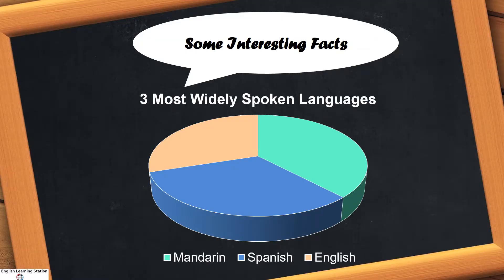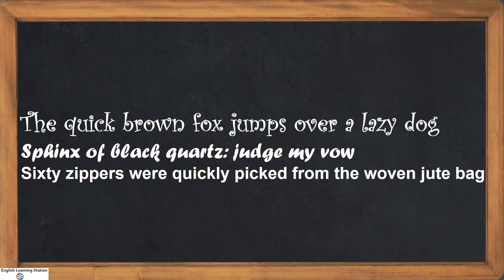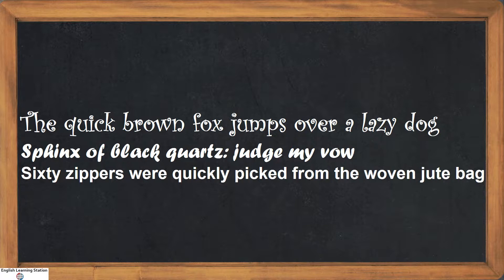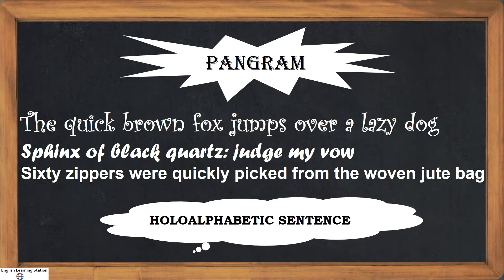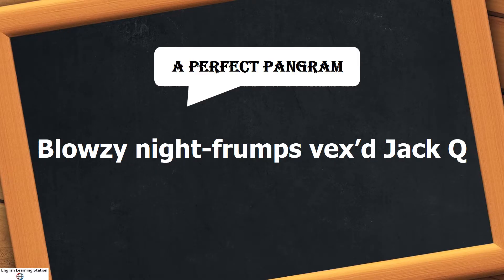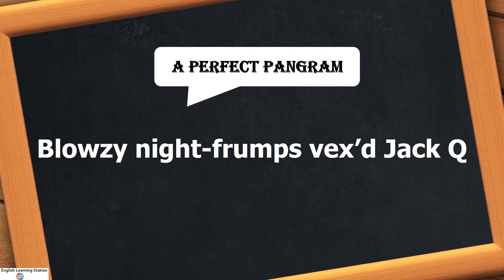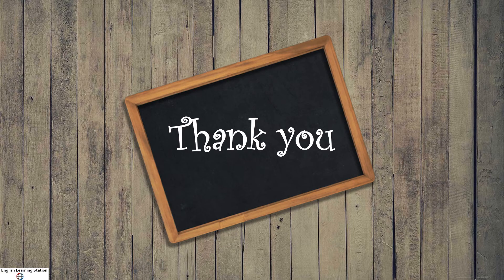Pangram / Holoalphabetic Sentences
A sentence with all the 26 letters in English Alphabet is called a PANGRAM.
The quick brown fox jumps over a lazy dog.